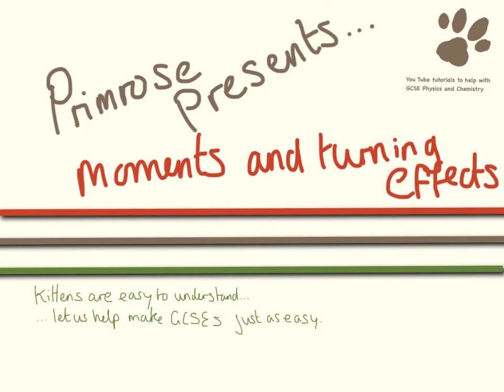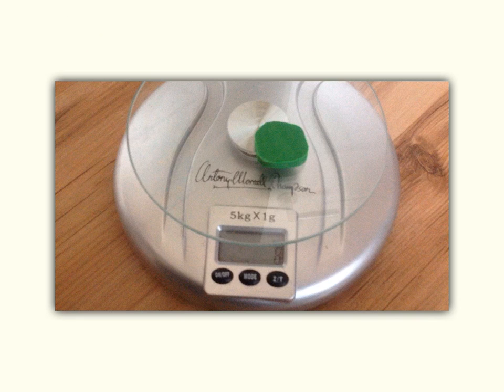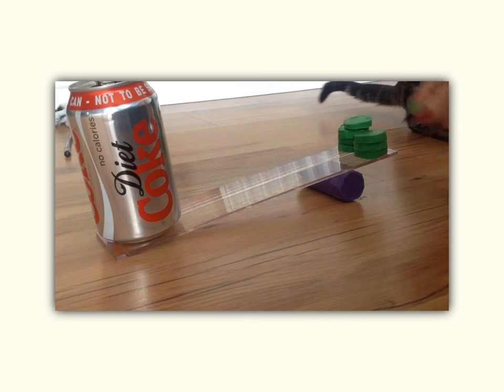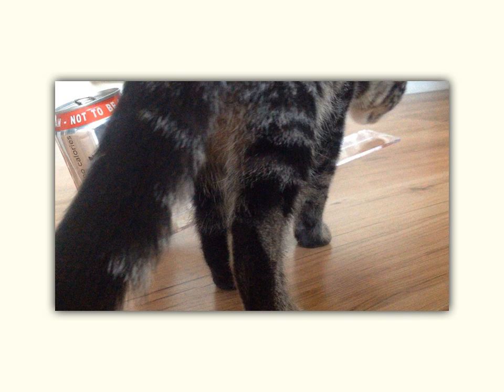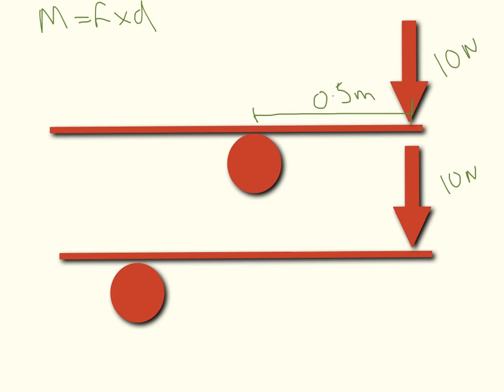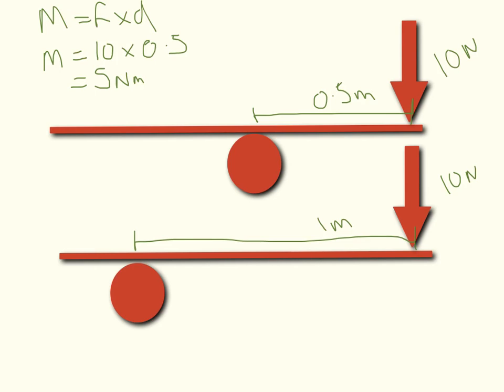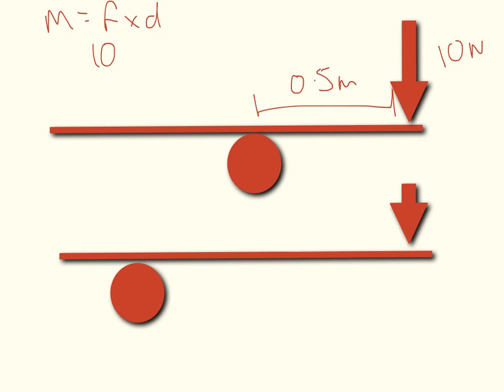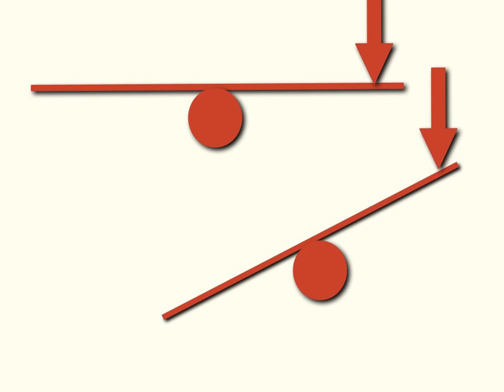Moments and Turning Effects .